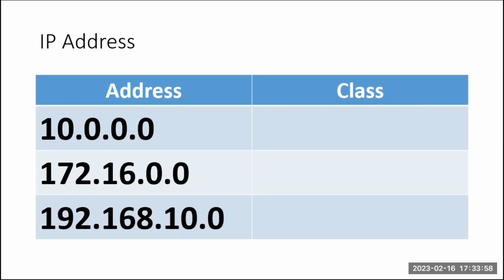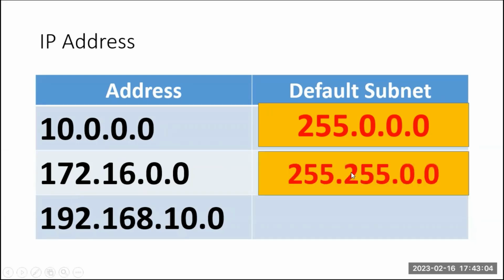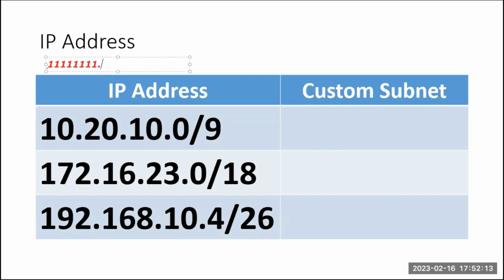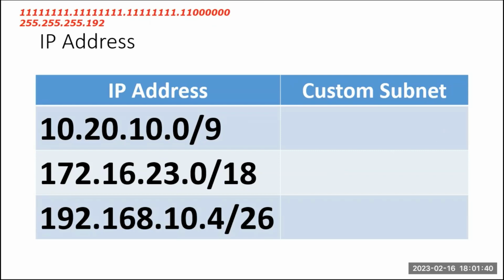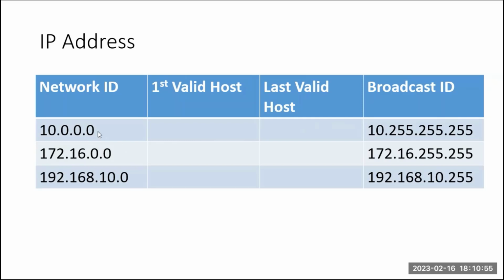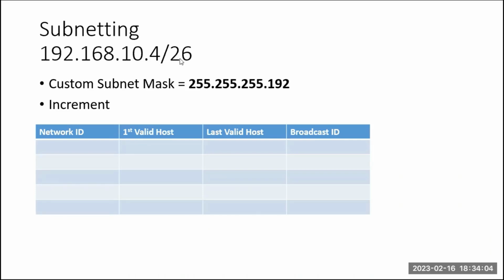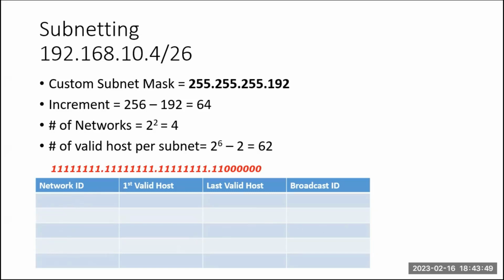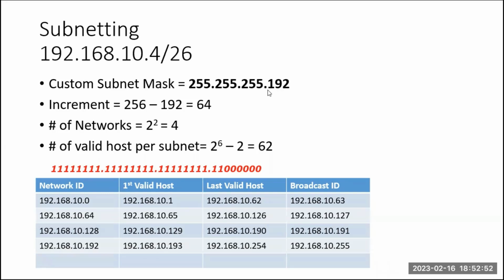IP Address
IP Address, IP Class, Network ID, Broadcast ID